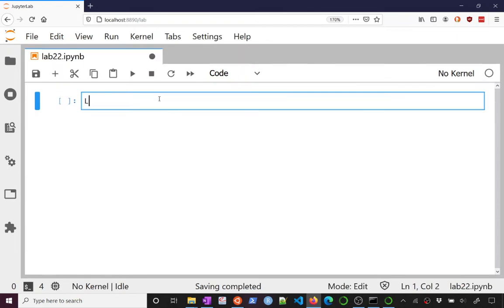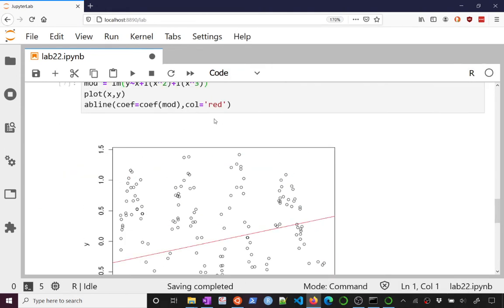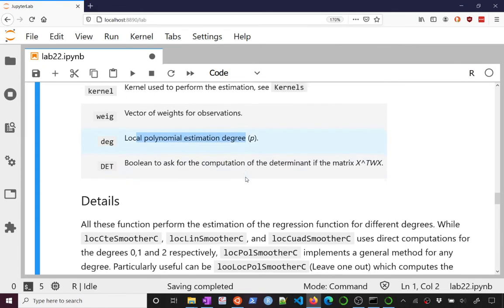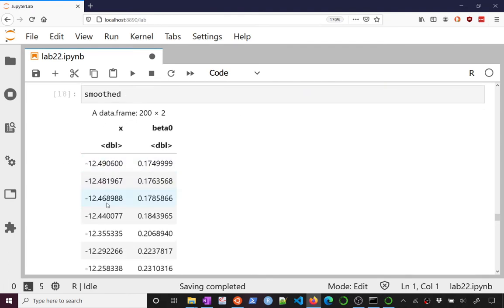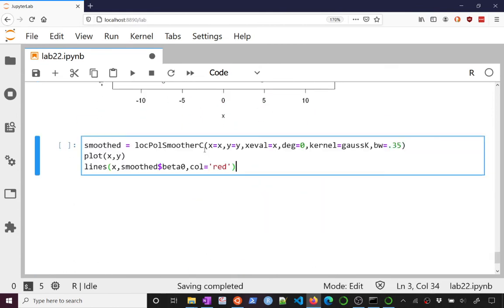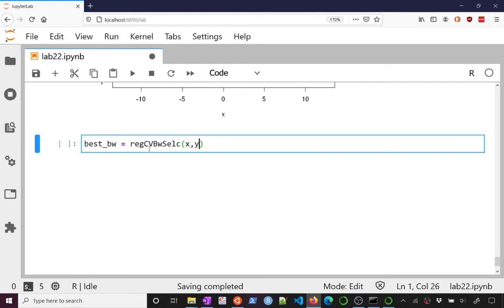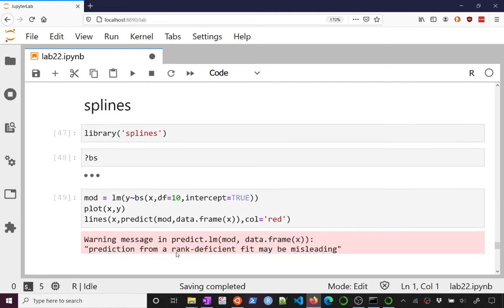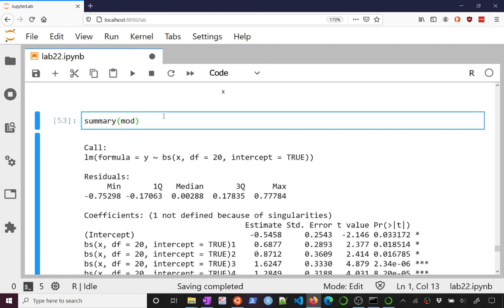688 S21 Lab 22 - Nonparametric Regression